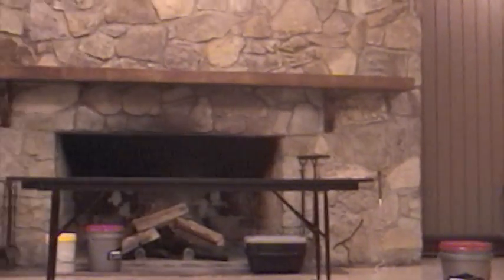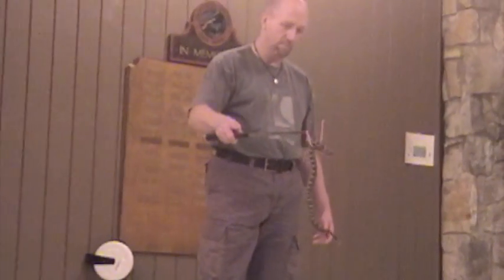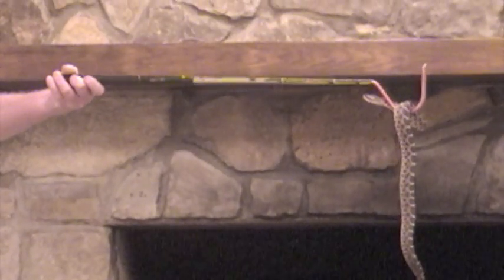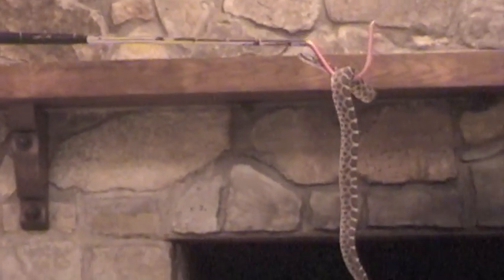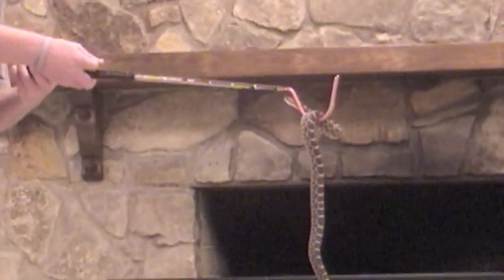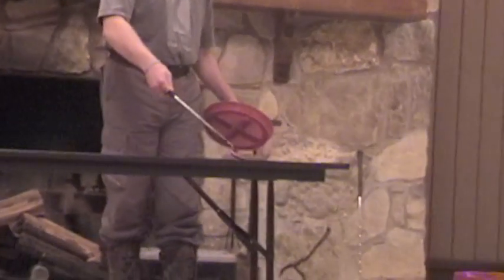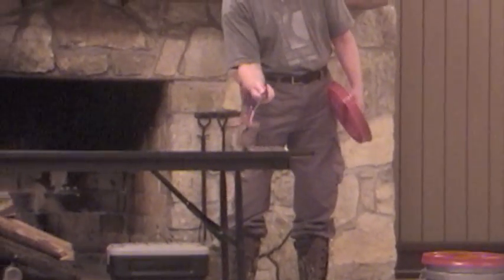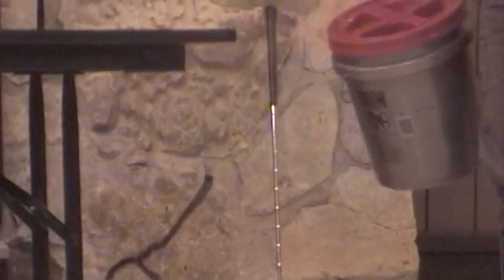Herpetology Weekend Rattlesnake Talk Part 1: Western Massasauga (Sistrurus catenatus tergeminus)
Part 1 of Kristen's talk on rattlesnakes at the 2012 Herpetology Weekend at Natural Bridge State Park, featuring the western massasauga, Sistrurus catenatus tergeminus.